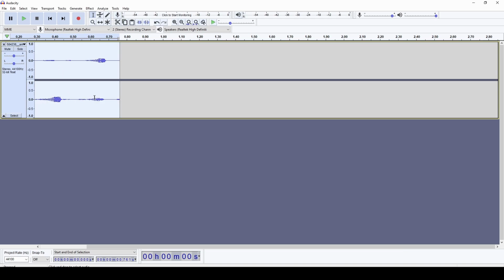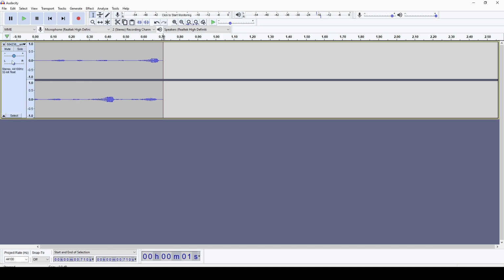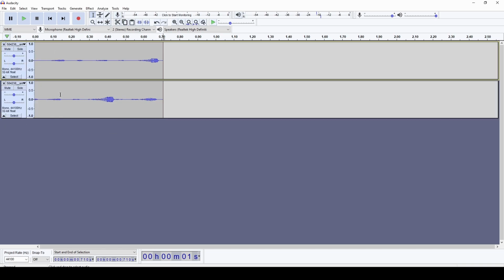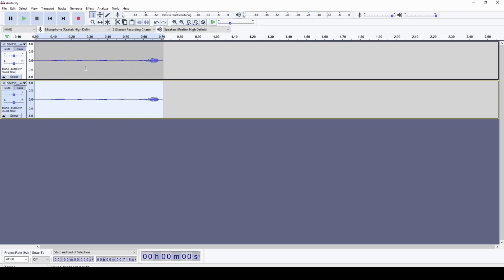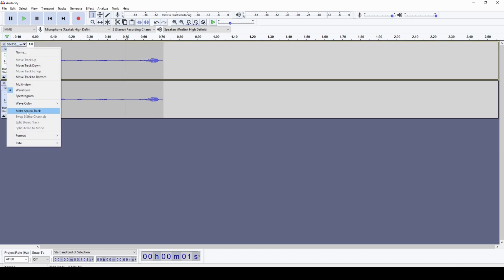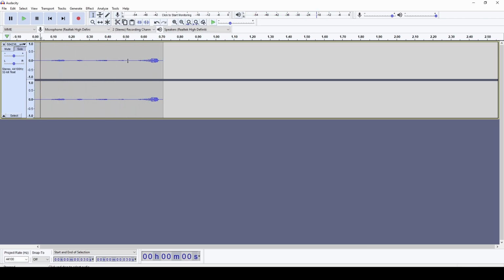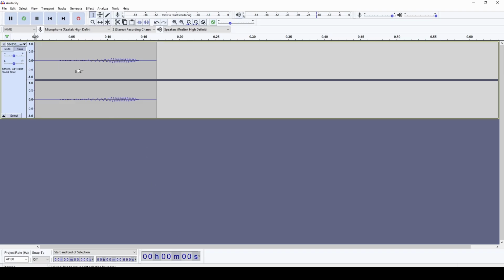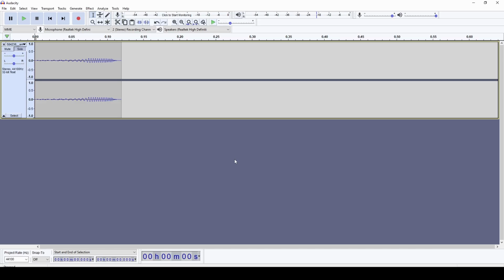Splitting audio channels in Audacity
Making some UI sound effects for my game project, thought it might be helpful for others.